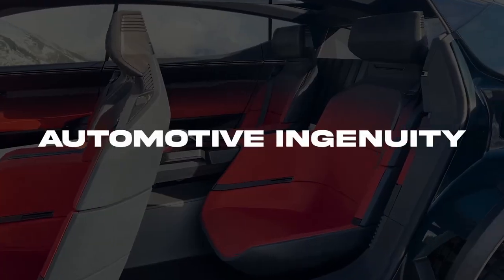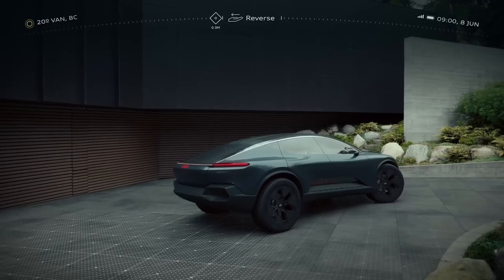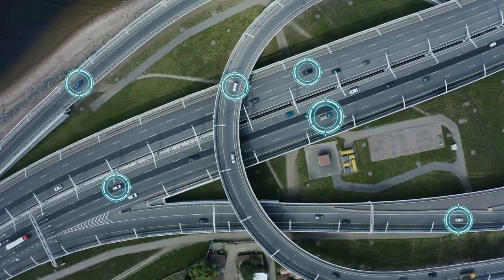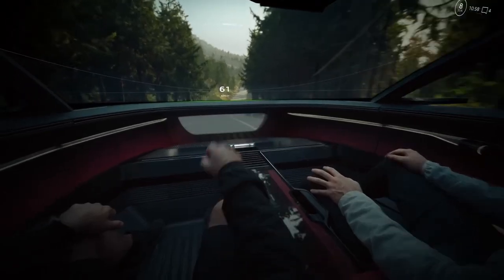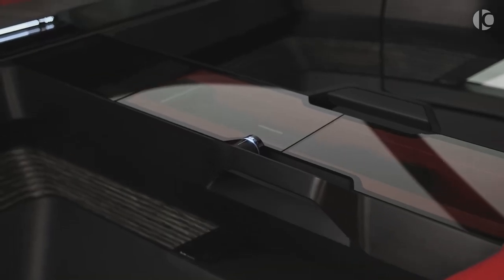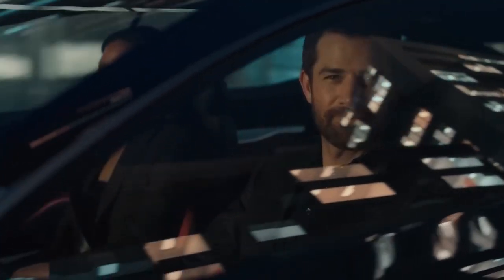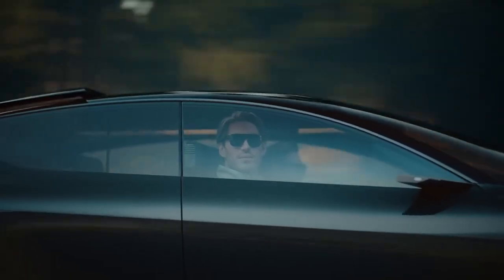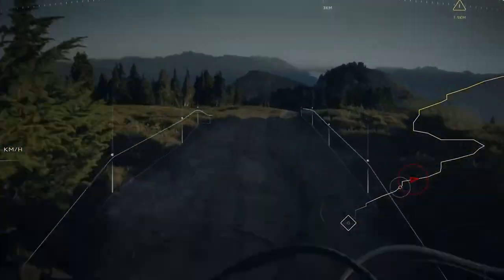Unbelievable: Audi Activesphere 2023 Augmented Reality Changes Everything!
Welcome to our in-depth exploration of the futuristic, elegant, and groundbreaking Audi Activesphere Concept. The Activesphere is a prodigious blend of design and technology, redefining the boundaries of traditional automotive segments.

This all-electric marvel is built on Audi's PPE platform, which is set to be the foundation for the upcoming A6 e-tron and Porsche's electric Macan. Powered by a 100.0-kWh battery, the Activesphere offers an impressive range of over 370 miles, and with its 800-volt electrical architecture, you can add 186 miles of range in just 10 minutes of charging.

The Activesphere Concept is an adventure enthusiast's dream. It showcases off-roading capabilities, featuring adaptive dampers, 22-inch wheels, and an active aero system integrated into the wheels for efficient cooling and performance. Innovative use of cameras instead of traditional sideview mirrors and Audi's see-through "Singleframe" grille aids in off-road driving and enhances overall range.

Despite the Activesphere's size, comparable to a gas-powered Audi Q8, it stands apart with its wider stance, less height, and a 1.0-inch shorter wheelbase. Not to mention, it introduces Audi's "split tailgate", the Active Back, adding versatility to the cargo area.

Step inside to experience a minimalist yet futuristic cabin that becomes even more spacious when autonomous driving is activated. The cabin features a full-width sound bar, radiant red trims, and heated and cooled beverage storage.

But what truly sets the Activesphere apart is its immersive AR experience. Audi's "dimensions" system turns the entire interior into an augmented reality screen, offering information and controls over a visually engaging interface.

Let us know what you think about the Audi Activesphere in the comments below. Are you excited about its sleek design and robust performance? How about the AR interface - is it the future of in-car technology? What are your thoughts on the environmental benefits of electric vehicles?